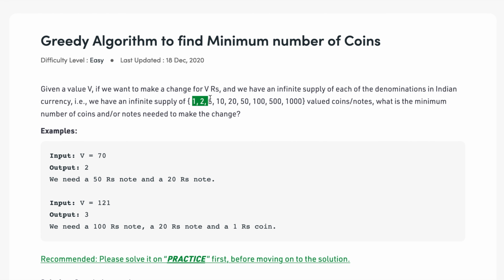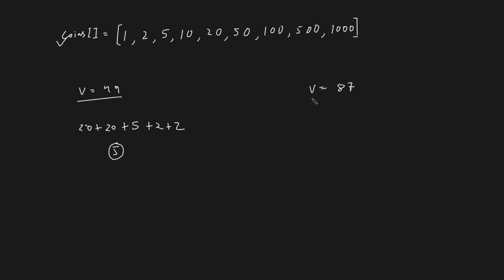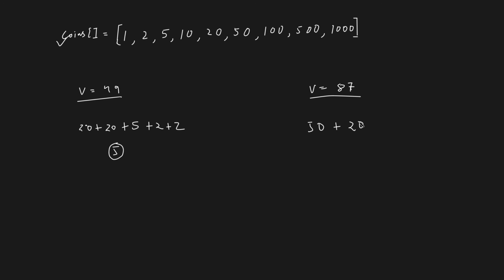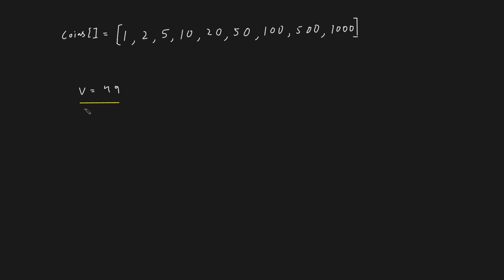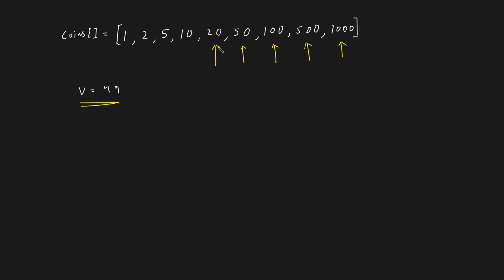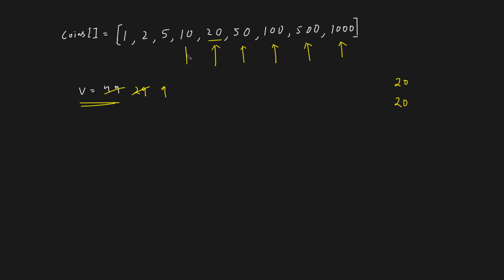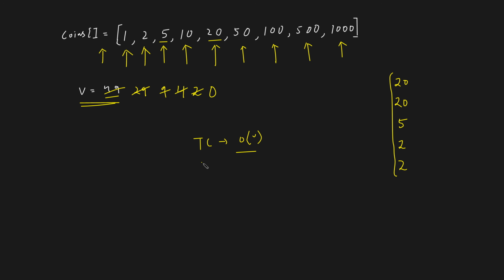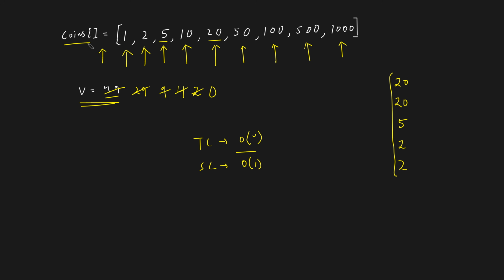Minimum Coins | Greedy Algorithms